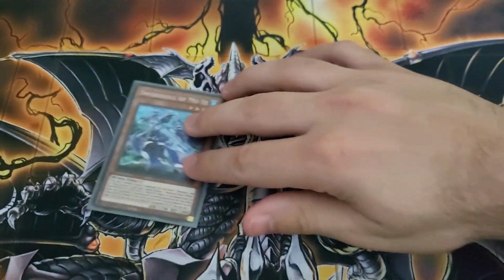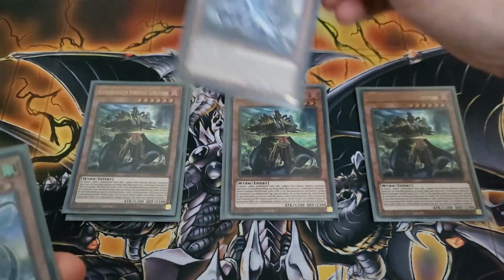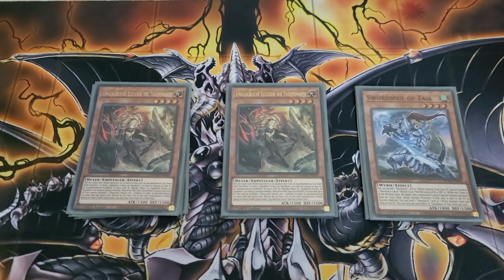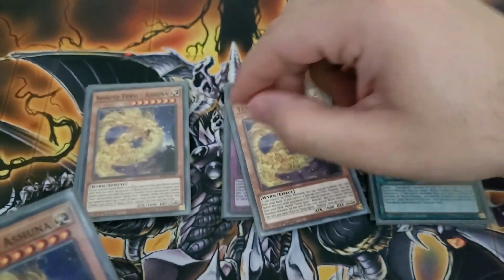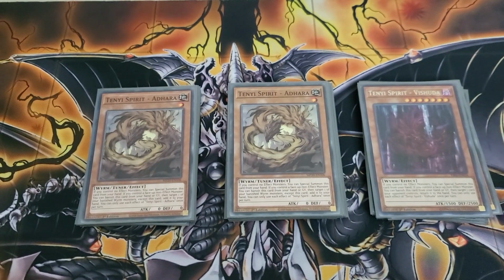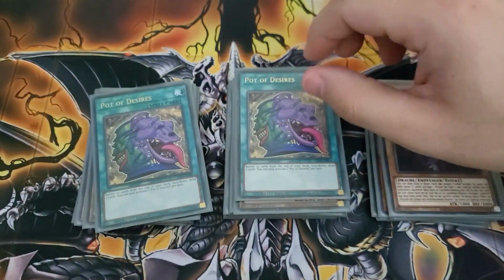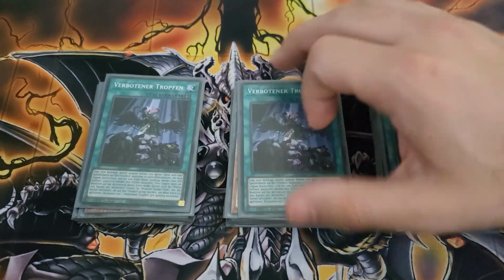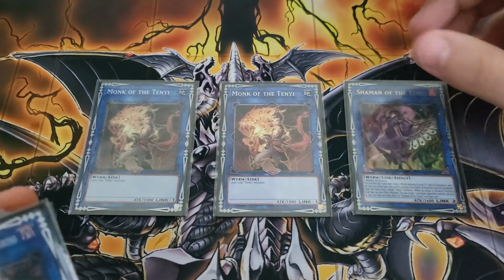SWORDSOUL Deck Profile [Jan 2023]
Monsters [27]
Tenyi Spirit - Ashuna x3
Tenyi Spirit - Vishuda x2
Destrudo the Lost Dragon's Frisson x1
Bystial Druiswurm x2
Bystial Magnamhut x2
Bystial Saronir x2
Swordsoul Strategist Longyuan x3
Swordsoul of Taia x2
Swordsoul of Mo Ye x3
Incredible Ecclesia, the Virtuous x3
Effect Veiler x2
Tenyi Spirit - Adhara x2

Spells [9]
Pot of Desires x2
Swordsoul Emergence x3
Called by the Grave x1
Forbidden Droplet x3

Traps [4]
Infinite Impermanence x3
Swordsoul Blackout x1

Swordsoul Supreme Sovereign - Chengying x1
Baronne de Fleur x1
Swordsoul Sinister Sovereign - Qixing Longyuan x1
Adamancipator Risen - Dragite x1
Draco Berserker of the Tenyi x1
Swordsoul Grandmaster - Chixiao x2
Baxia, Brightness of the Yang Zing x2
Yazi, Evil of the Yang Zing x1
Knightmare Unicorn x1
Dharc the Dark Charmer, Gloomy x1
Shaman of the Tenyi x1
Monk of the Tenyi x2